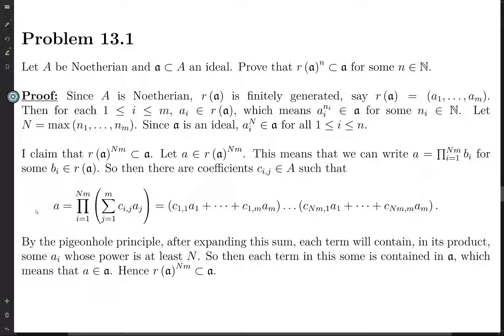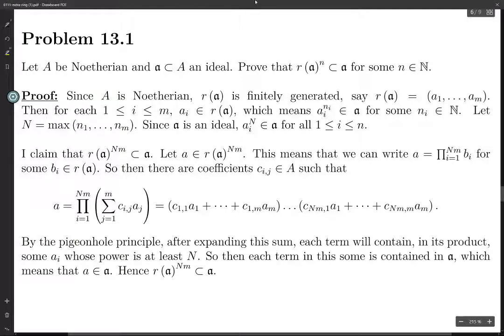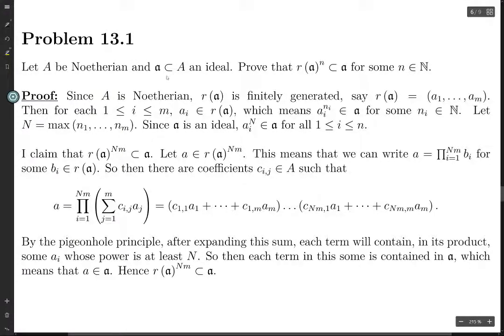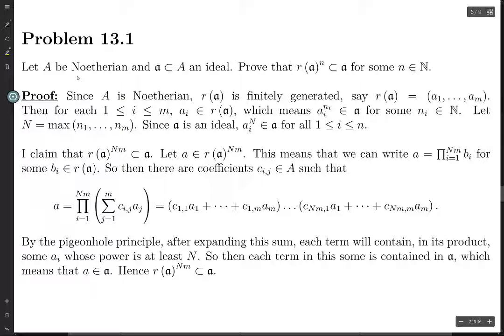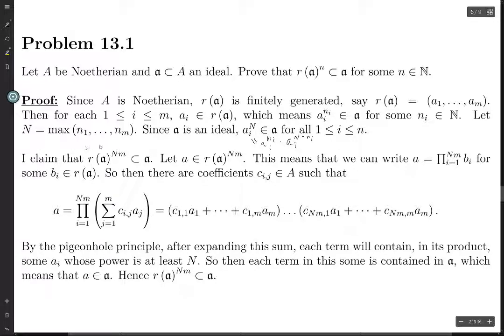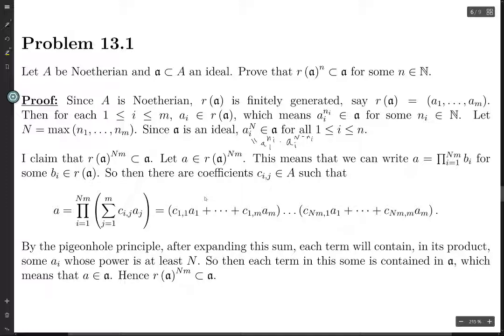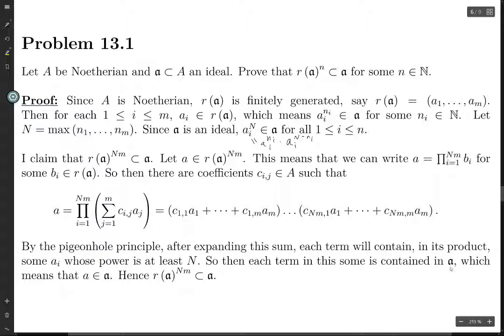Algebra Exercise 13.1